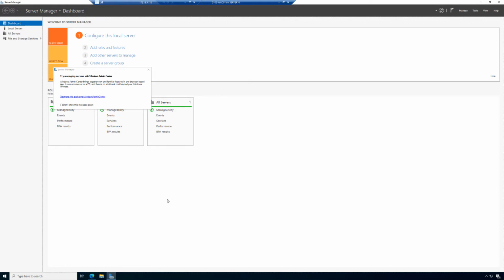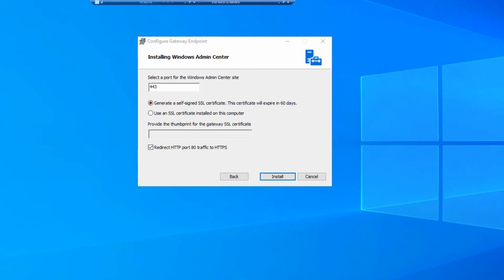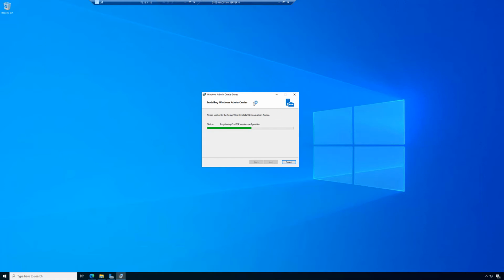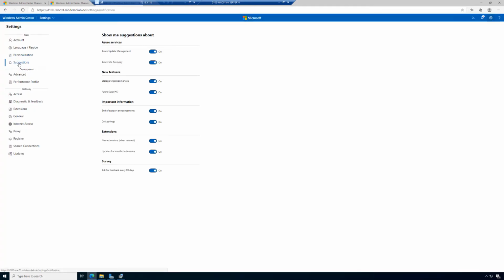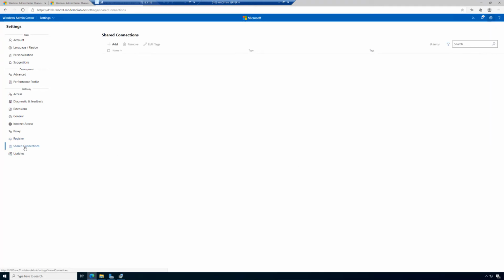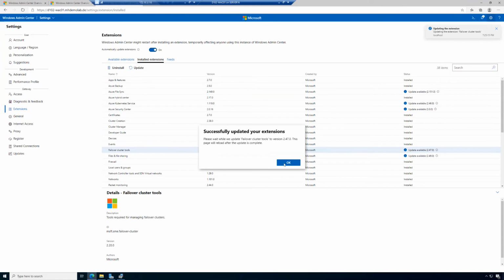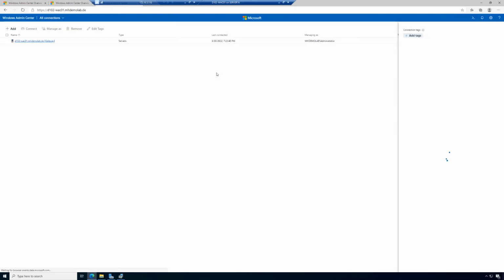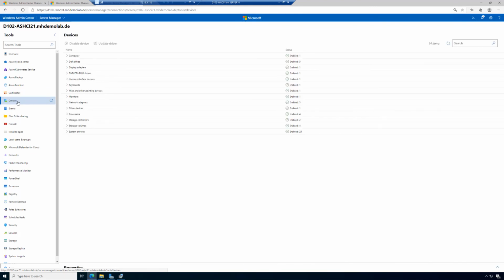ASHCI DS Part 6: Installing and configuring Windows Admin Center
In this session Manfred Helber demonstrates how to install and configure Windows Admin Center.